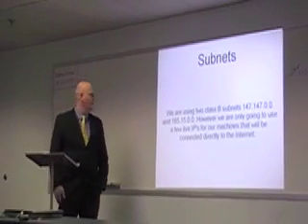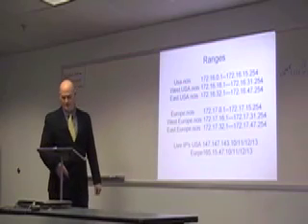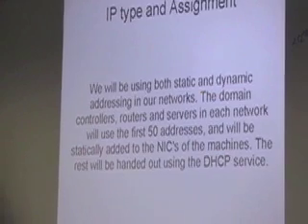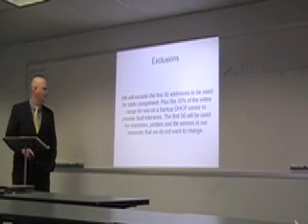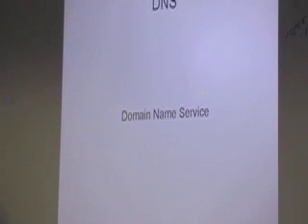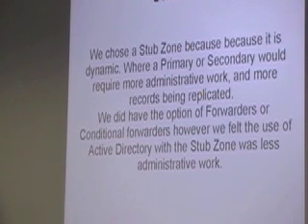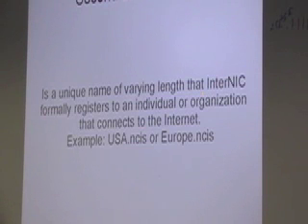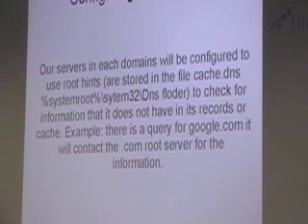CT Presentation, December 8, 2008, Part 2 of 7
Final project presentation for the CT Networking class from December 8, 2008.